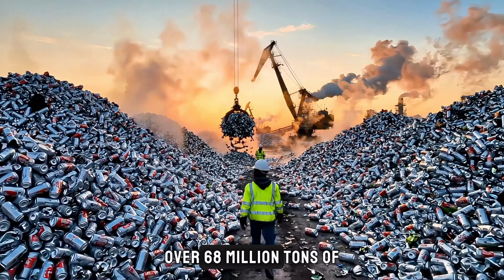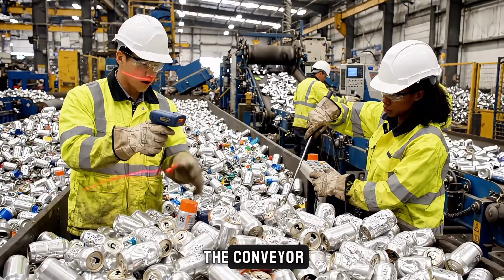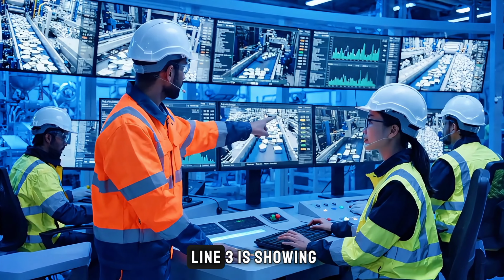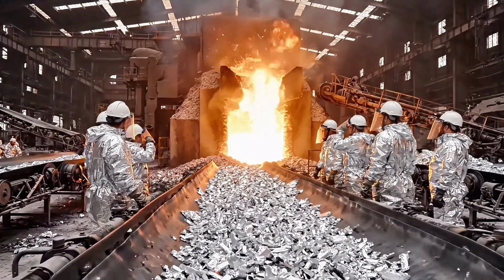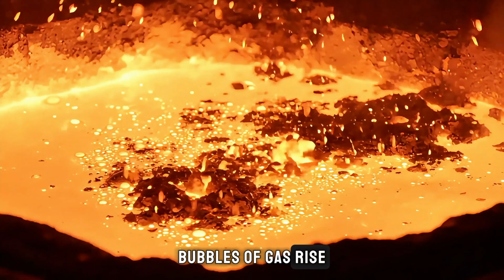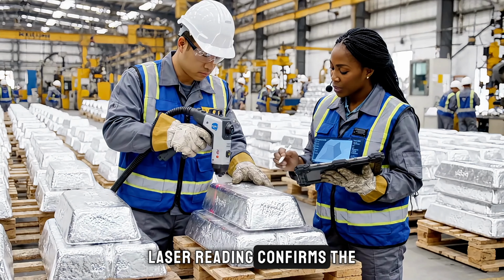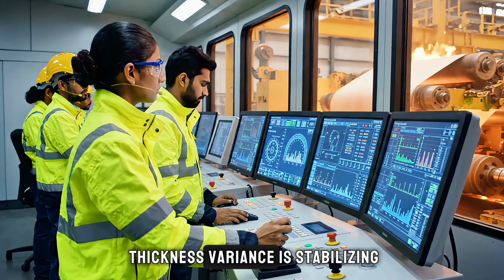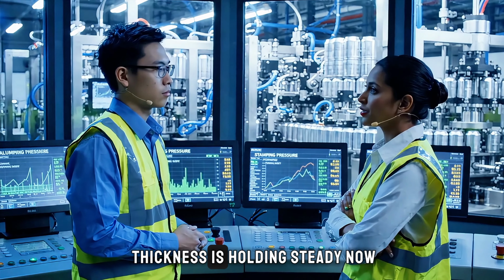Top Aluminum Recycling! Processes That Are Highly Satisfying | Factory Production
Discover how millions of aluminum cans are recycled inside giant industrial Recycling factories in this full recycling Process documentary from The Process Planet. Watch the complete aluminum Production can recycling process step by step — from collecting used beverage cans and sorting scrap metal to shredding, melting, smelting Process, casting, and producing new aluminum products. This behind-the-scenes factory tour reveals how modern recycling plants turn waste into valuable raw materials using advanced machines, conveyor systems, furnaces, and industrial technology.

If you enjoy factory documentaries, industrial manufacturing, recycling technology, heavy machinery, and “how it’s made” videos, this is for you.

Should aluminum can recycling be mandatory worldwide?

Discover how millions of aluminum cans are recycled inside giant industrial Recycling factories in this full recycling Process documentary from The Process Planet. Watch the complete aluminum Production can recycling process step by step — from collecting used beverage cans and sorting scrap metal to shredding, melting, and producing new aluminum products. This behind-the-scenes factory process tour reveals how modern recycling plants turn waste into valuable raw materials using advanced machines, conveyor systems, furnaces, and industrial technology.